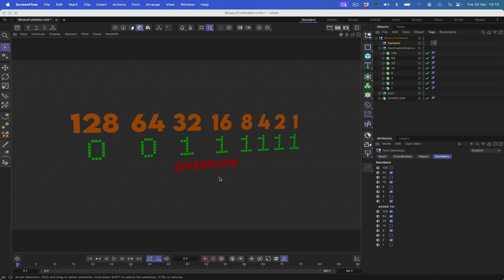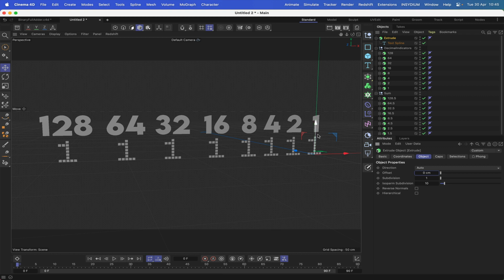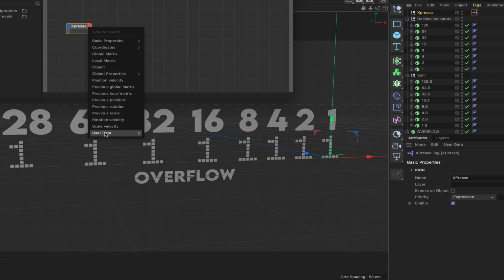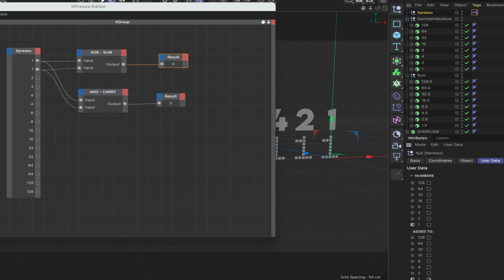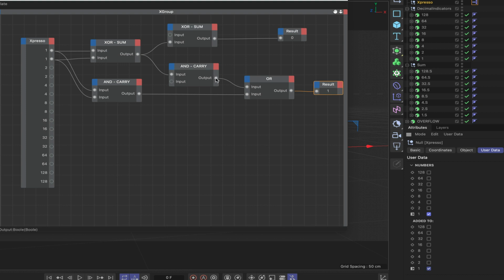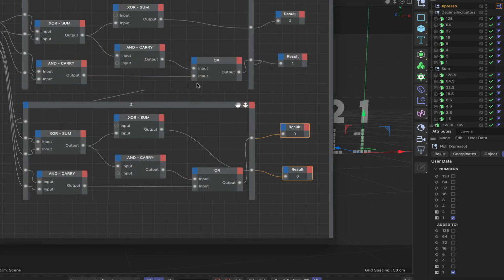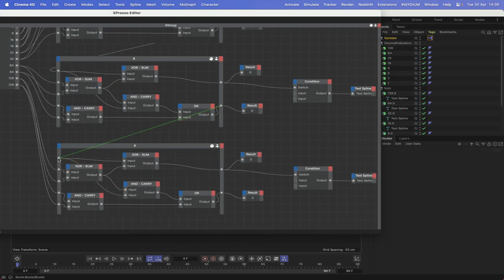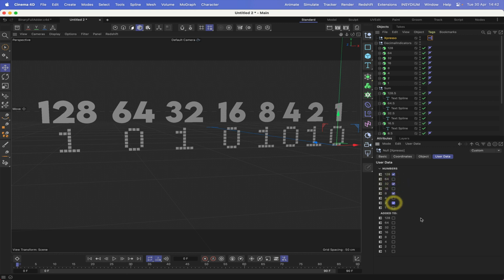Cinema 4D Xpresso Tutorial 72: Building a Binary Full Adder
In this Cinema 4D Xpresso Tutorial, we are building and rigging a Binary Full Adder, found in computers. To get the thing to work correctly, we will be employing logic gates and will be using the AND, OR and XOR functions within Boole nodes. As we will see, this is very simple but powerful logic that enables computers to add numbers together correctly, without ever making any mistakes.

0:00 - Intro.
0:51 - The Scene Elements.
4:41 - User Data.
7:18 - Xpresso (Part 1 - Creating a Half Adder).
11:59 - Xpresso (Part 2 - Creating a Full Adder).
15:49 - Xpresso (Part 3 - The Remaining Adders).
24:23 - Xpresso (Part 4 - Adding the Overflow).
23:19 - It Works!
27:17 - Final Summation.
28:53 - Outro.